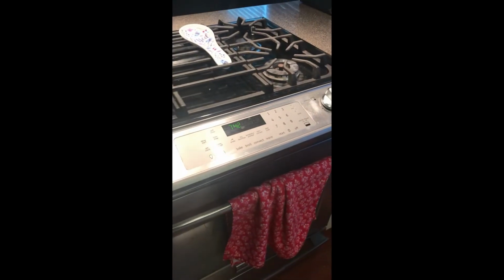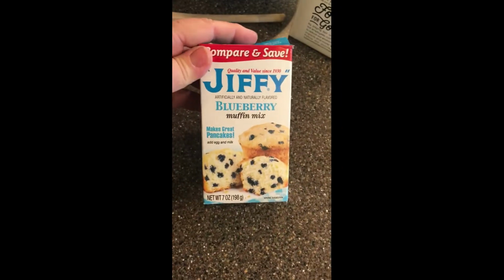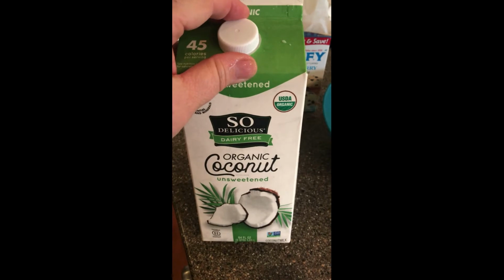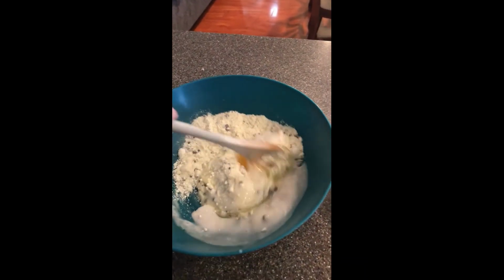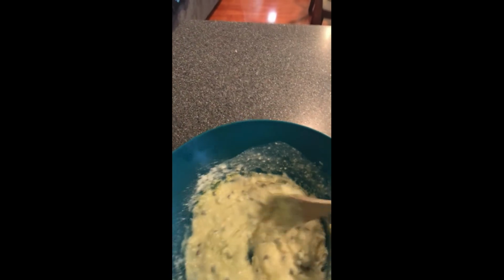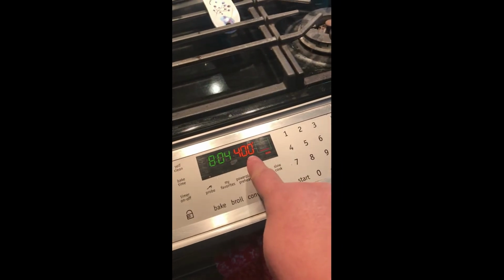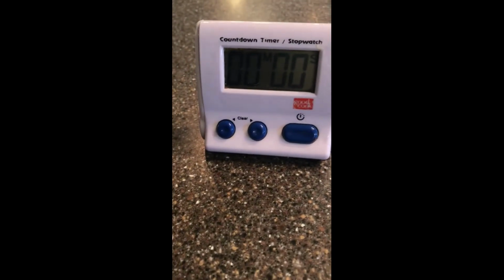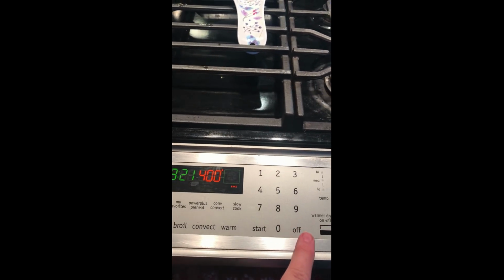Easy Blueberry Muffins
Cooking with Transition:  Easy Blueberry Muffins